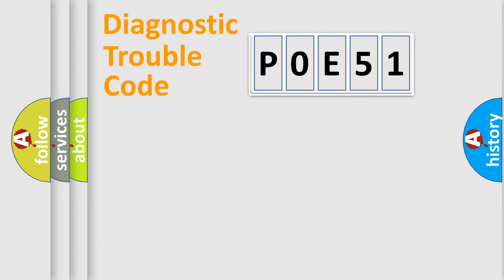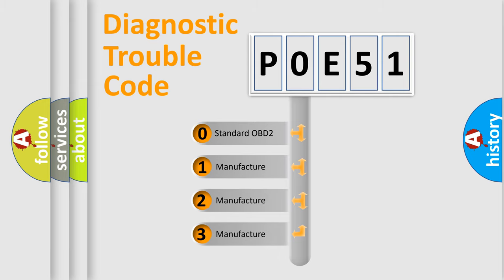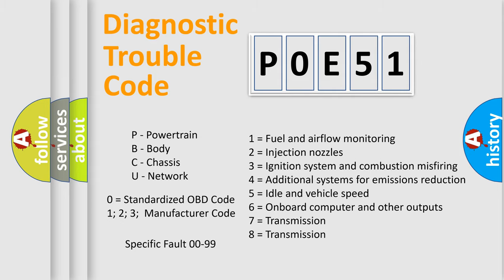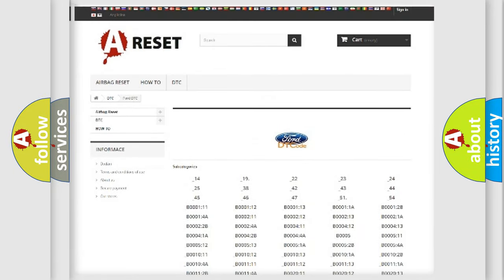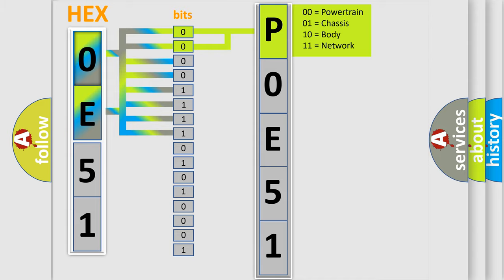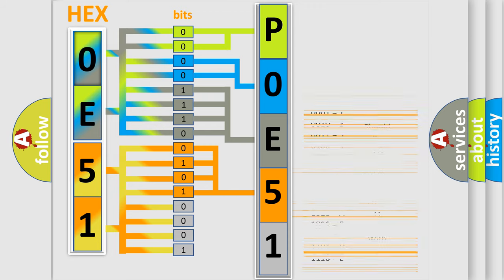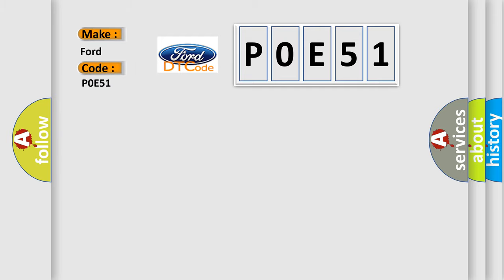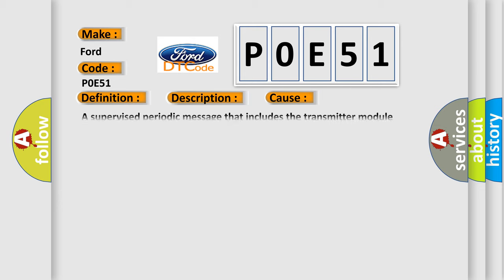DTC Ford P0E51 Short Explanation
Contents:
0:21 Basic DTC analysis according to OBD2 protocol standard.
1:48 Insight into programming
2:58 A diagnostically understandable description of the Diagnostic Trouble Code
3:05 Basic error definition

Make:
Ford
Code:
P0E51
Definition:
Lost Communication with Battery Pack
Description: